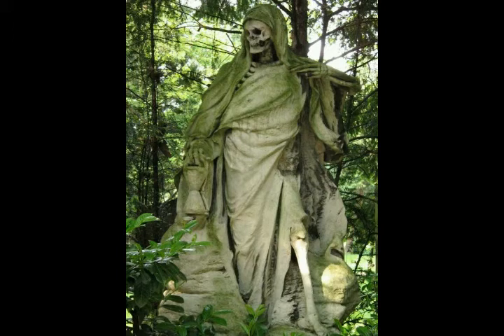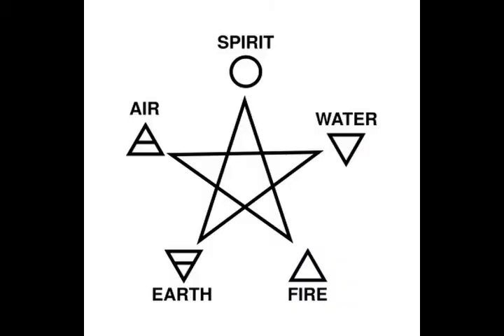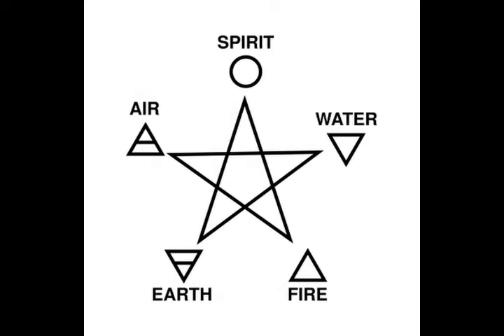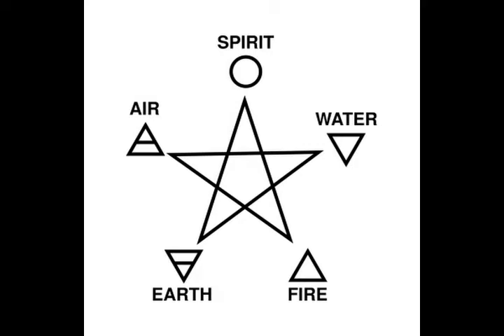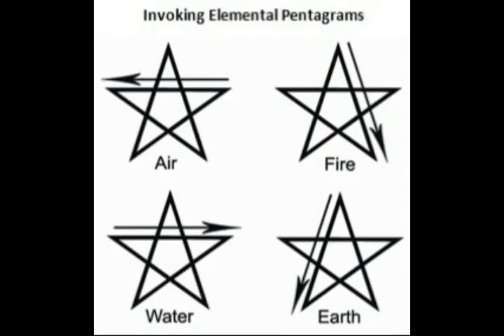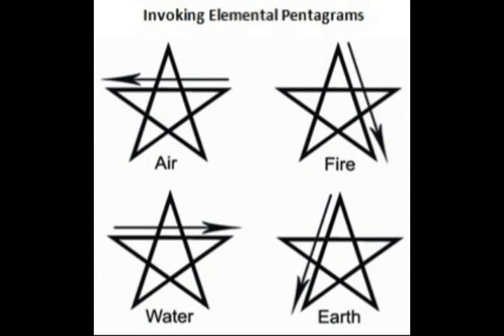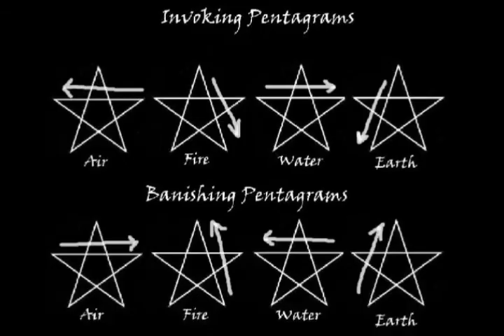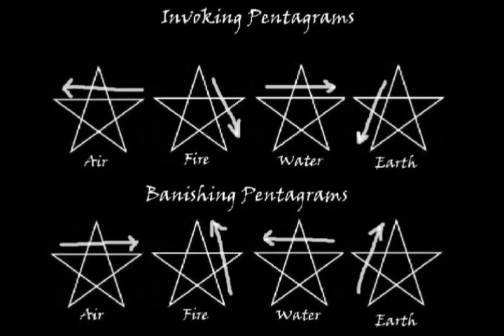Banashing and Invoking of Elamental Pentagrams